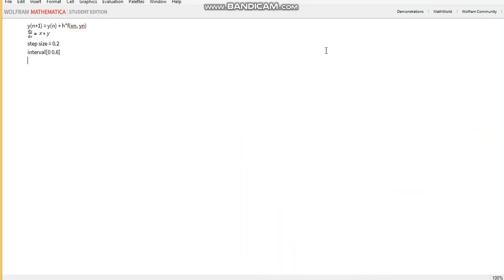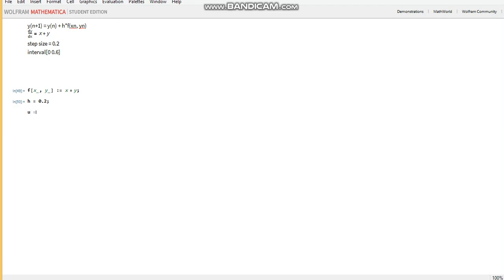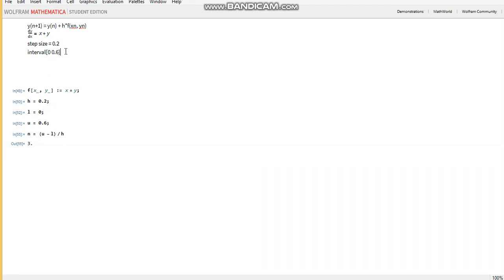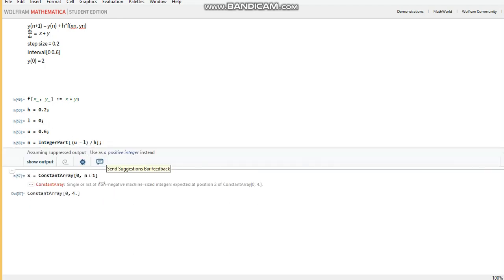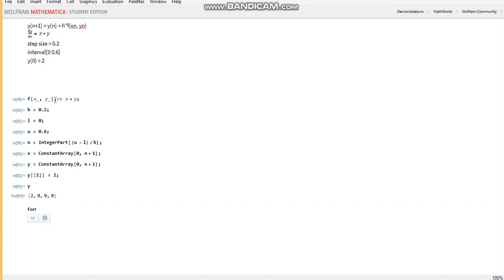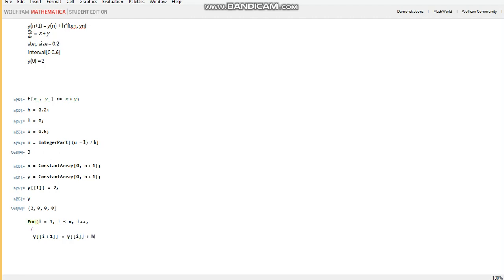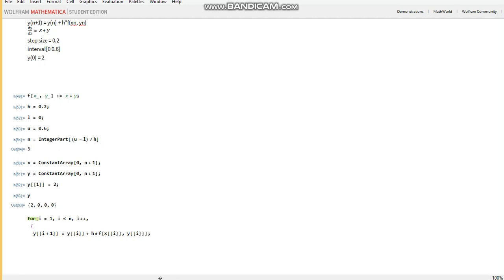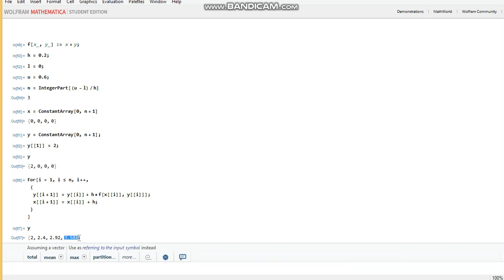Euler's method using methematica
Assuming all the theoretical knowledge is in order, I'll be discussing the implementation of Euler's method on mathematica.